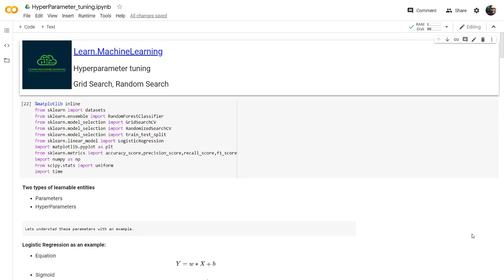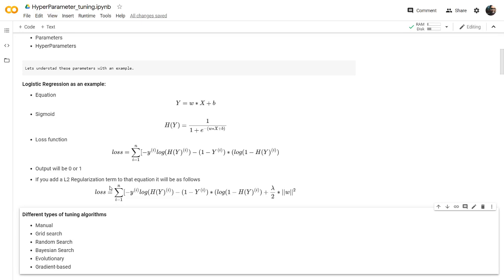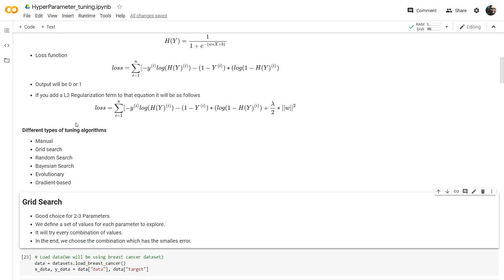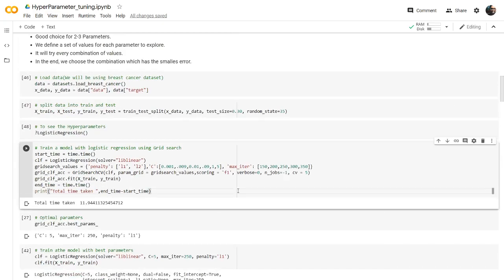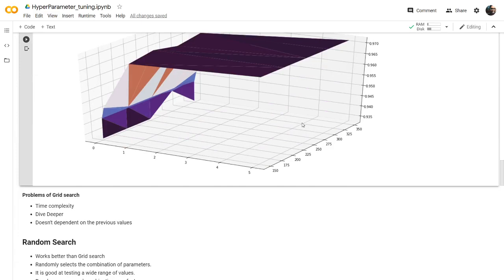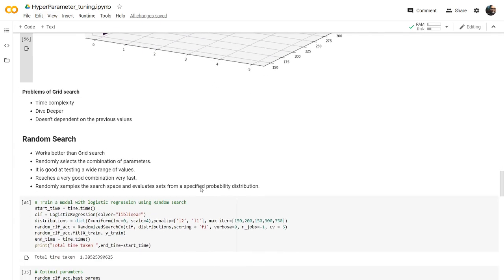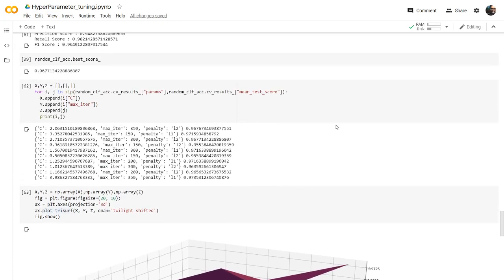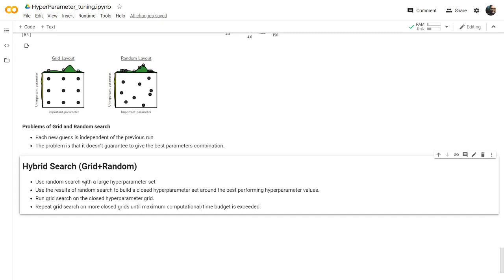Understanding Hyperparameter tuning (Grid Search and Random Search) with an example.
This tutorial will give you a very intuitive explanation of what is Hyperparameter tuning, Grid search and Random search through an example.

In the next tutorial, you will be learning about Bayesian search, Evolutionary
Gradient-based algorithms.

If you feel this video taught you something, please hit that like button so it motivates me to do more videos and if you think someone also can learn please share them this video.

follow me on:
udaykiran.dev